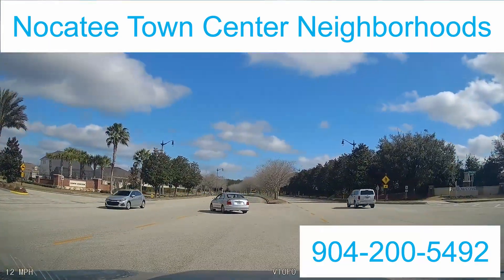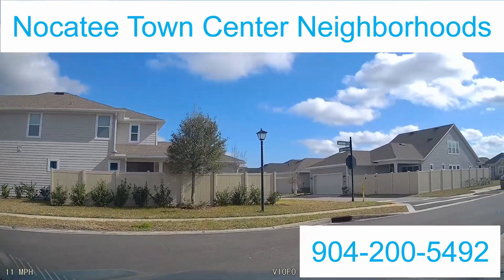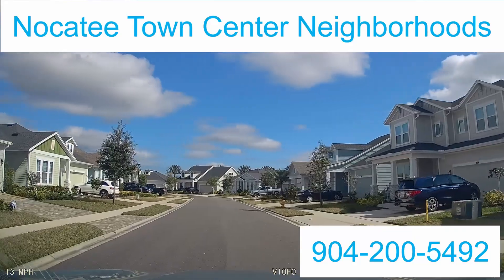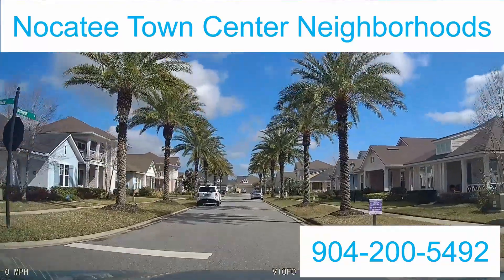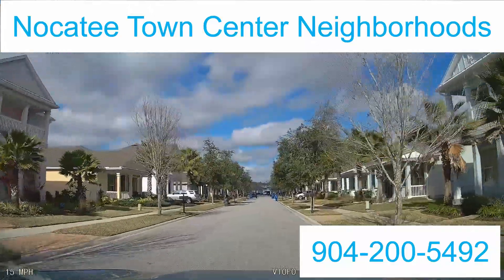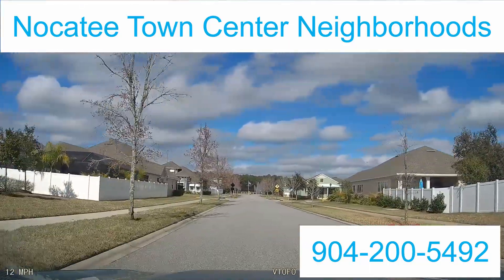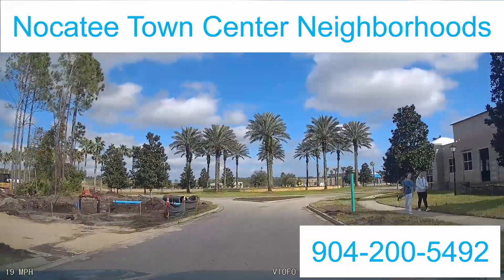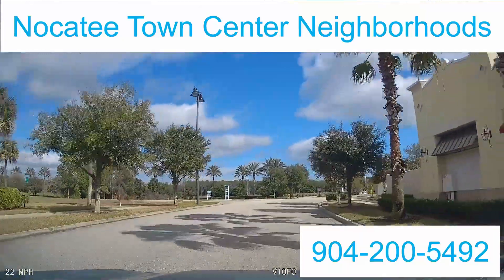Nocatee Town Center Neighborhood Tour | Lakeside at Town Center & West End New Construction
Nocatee Town Center Neighborhood Tour | Lakeside at Nocatee & West End

The Nocatee Town Center Neighborhoods are located in Ponte Vedra Beach, FL with the zip code 32081. Neighborhoods include West End at Town Center, Lakeside at Town Center, Daniel Park at Town Center, Addison Park, Siena at Town Center, and Enclave at Town Center.   Located right next to the Nocatee Town Center, these neighborhoods are the perfect choice for individuals wanting easy access to shopping. Within this community, there are many different builders including Lennar, Toll Brothers, ICI Homes, Providence Homes, David Weekley, and Dostie Homes. The style of these homes ranges from traditional to coastal or Key West style. We do these neighborhood drive tours so that people who are searching for Homes for Sale in Mandarin FL can see the community and not just the front and inside of the home for sale. Especially for out-of-state buyers who are relocating, it is important to get a feel for the neighborhood. We believe as Realtors in St Johns FL it's important for buyers to get a full picture of the neighborhood since real estate purchases are probably the biggest purchases individuals will make in their lifetime.

Parks: Lakely Park and Addison Park

CDD Fees: Around $2000 a year
HOA Fees: Around $500 a year
Est Tax Bill: Roughly 5-7k a year but includes the CDD fee

Nocatee Amenities: Water Park, Spray Park, Swim Club, Zipline, Sports fields, dog parks, and much more.

Julington Group is a group of Realtors in Jacksonville FL. Cory Weikel is the operator and founder of the Julington Group - Realtor - Florida Homes Realty & Mortage. Cory Weikel is a member of the National Association of Realtors, Florida Realtors, and Northeast Florida Association of Realtors.